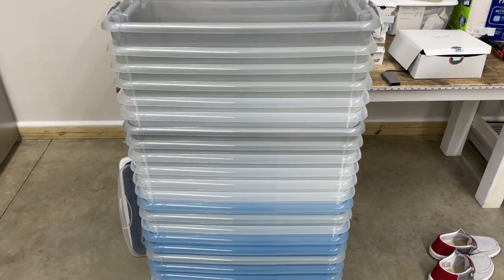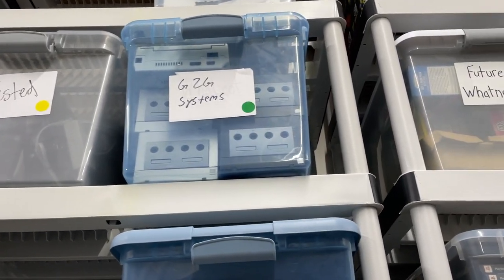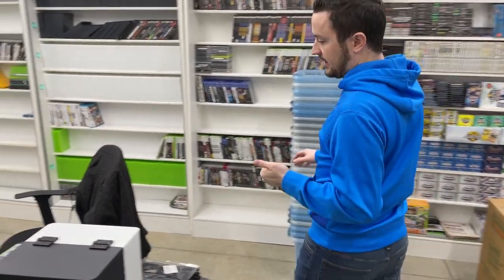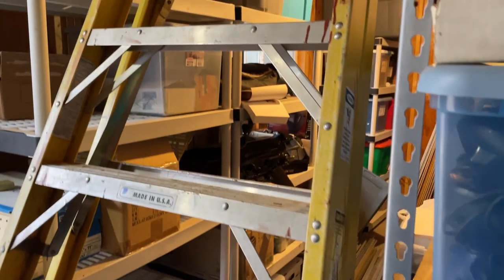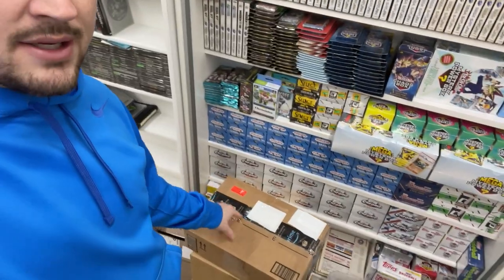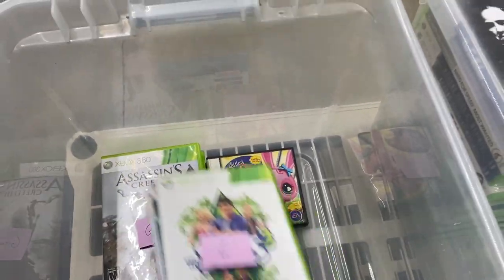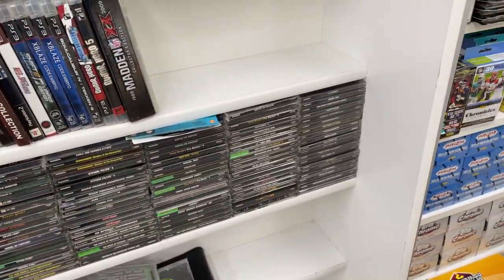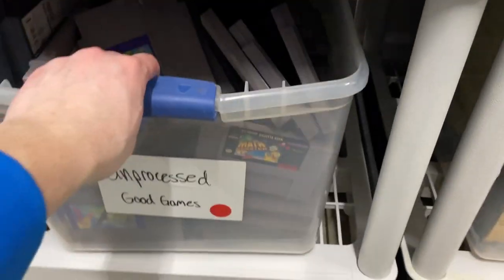You wouldn’t believe what goes in these bins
We emptied a TON of bins that had video games, consoles, and more in them. Now we have to re-fill them with good inventory, and fill the storage system back up.

👉XYAB, Use our link to get $50 off your first order of $100+